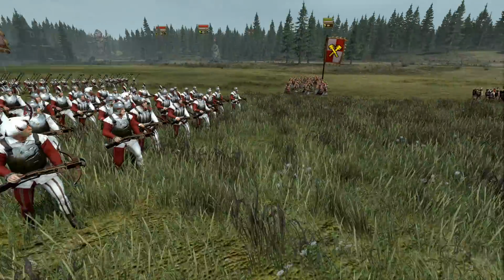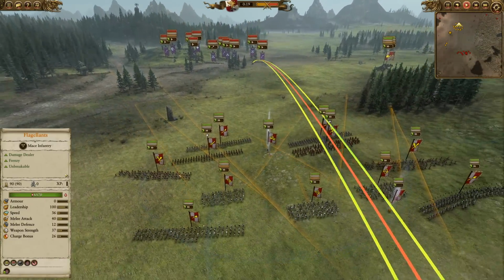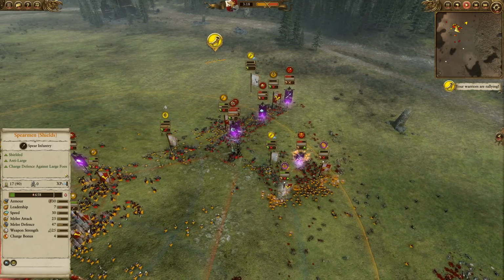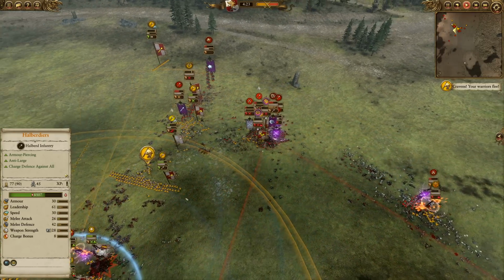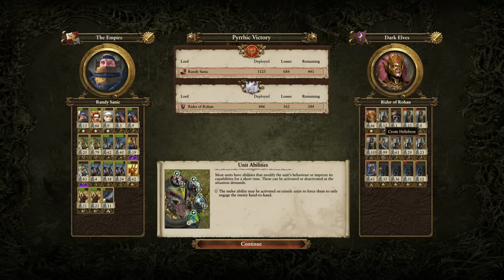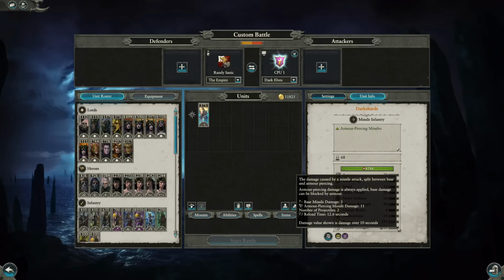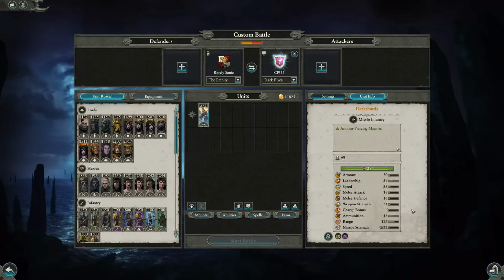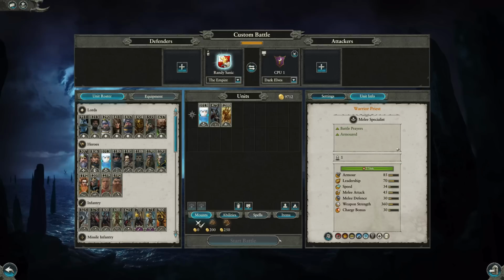UNDERRATED UNIT: Crossbowmen - Empire vs Dark Elves // Total War: Warhammer II Online Battle